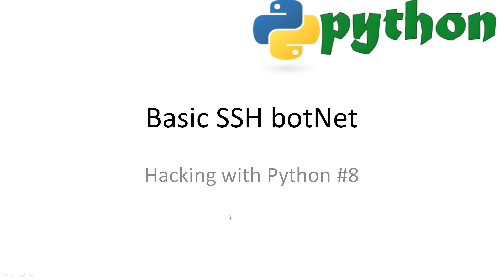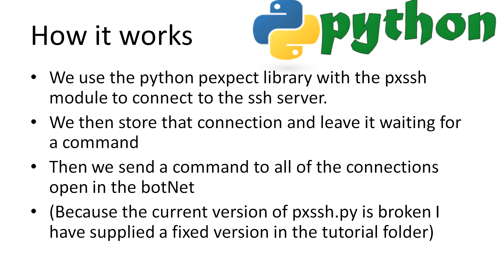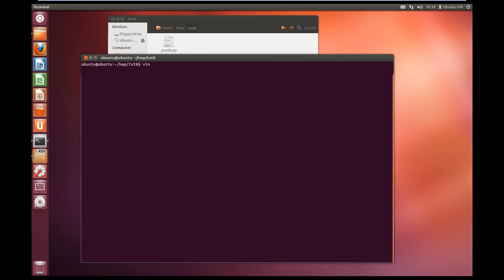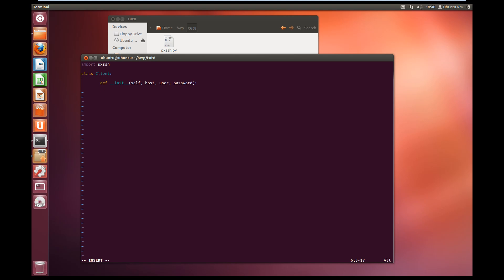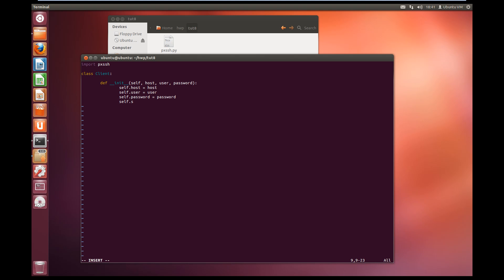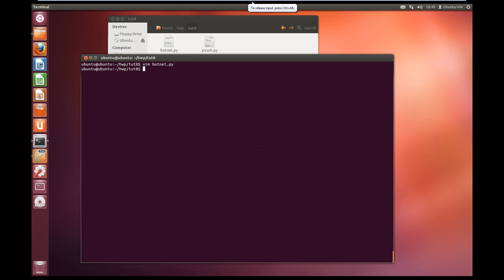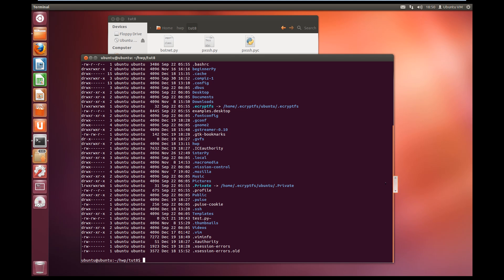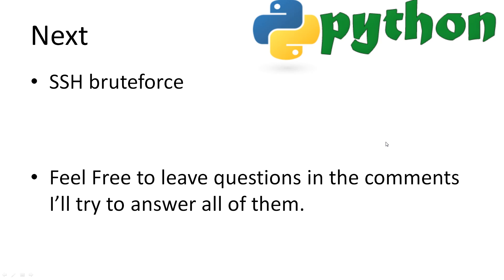Hacking With Python #8 - Basic SSH botNet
This is a tutorial video on making a SSH botNet as well as setting up a Simple SSH server. All Links and Slides will be in the description.

Credit to TJ O'Connor for his brilliant book Violent Python for teaching me some of this stuff.